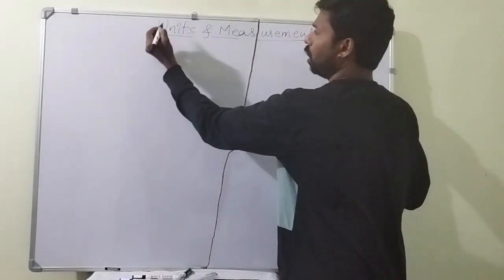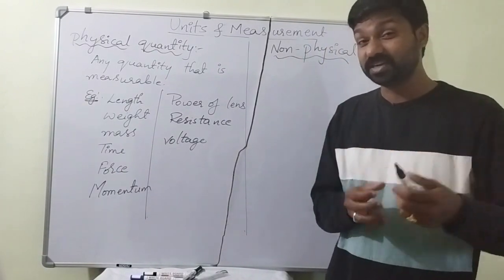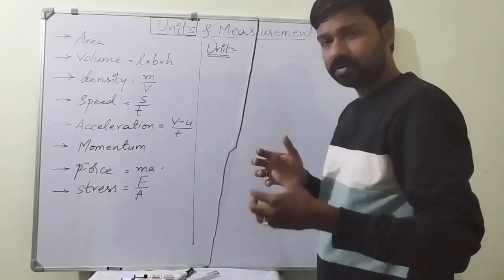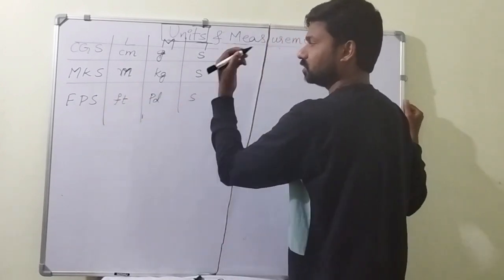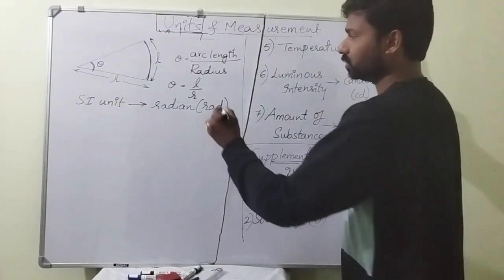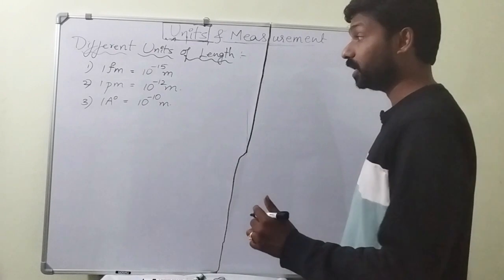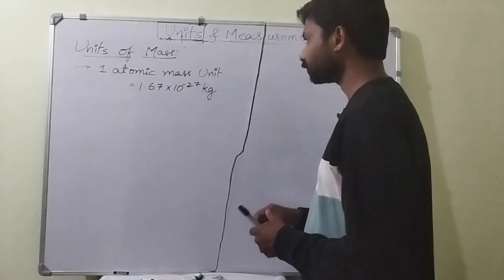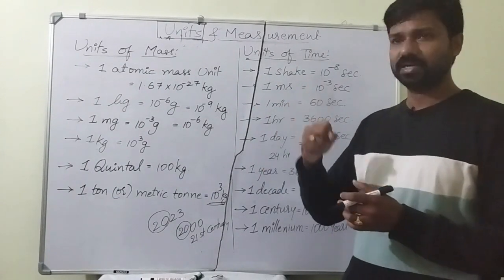UNITS AND MEASUREMENT CLASS 11, INTRODUCTION, FUNDAMENTAL AND DERIVED QUANTITIES AND UNITS,SI SYSTEM